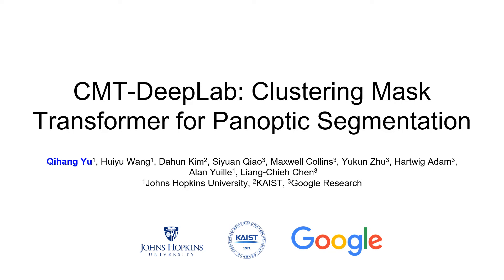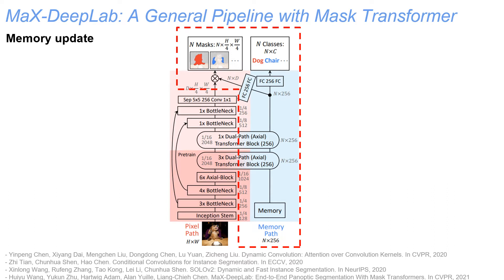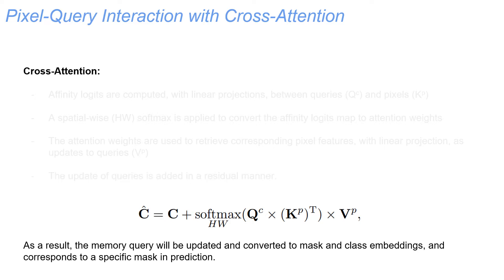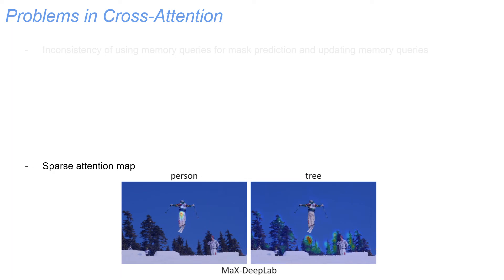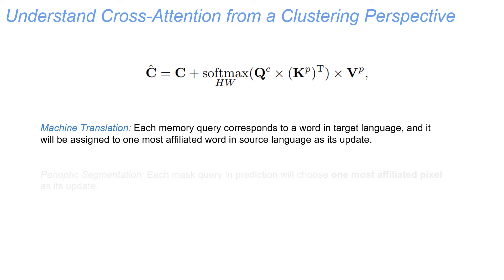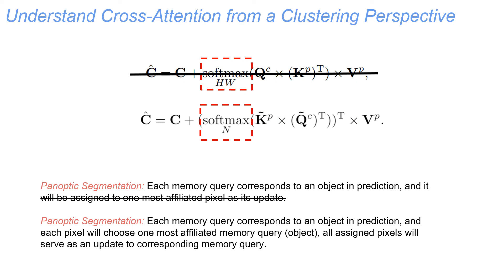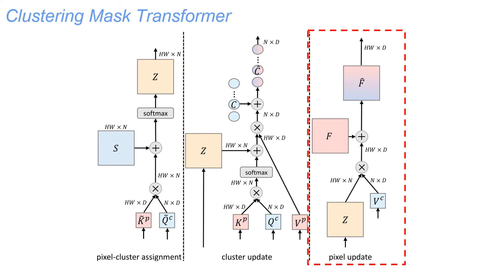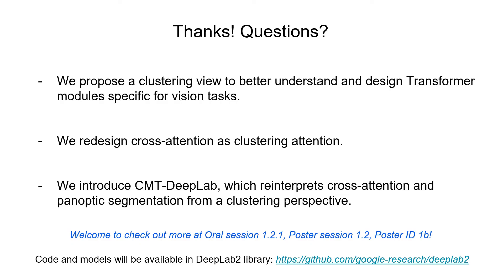CMT DeepLab: Clustering Mask Transformers for Panoptic Segmentation | CVPR 2022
The statement "If you have any copyright issues on video, please send us an email at " is an invitation for individuals to report any concerns or complaints regarding copyright infringement in a video.

It is likely that the email will be directed to the video owner or the individual responsible for managing the video.